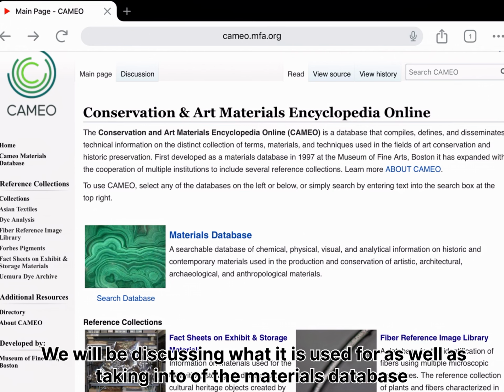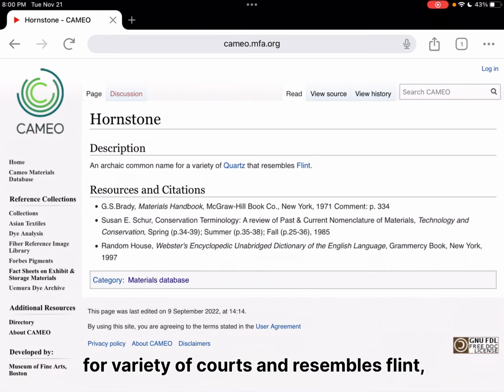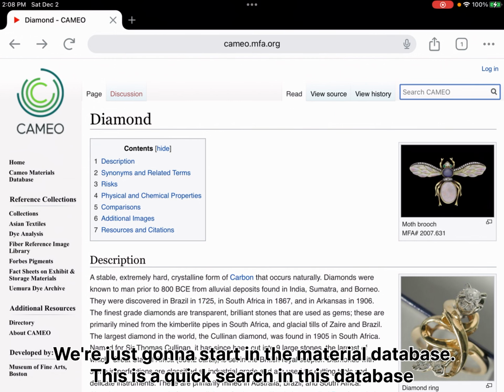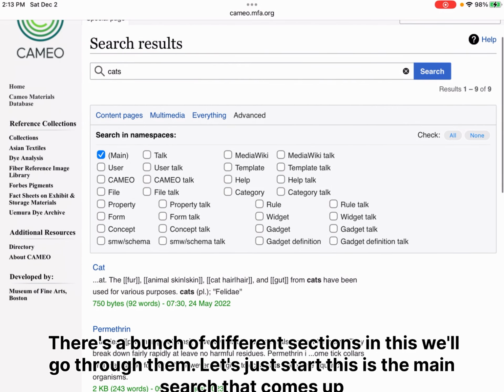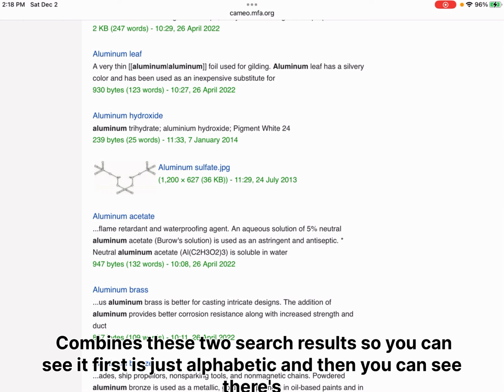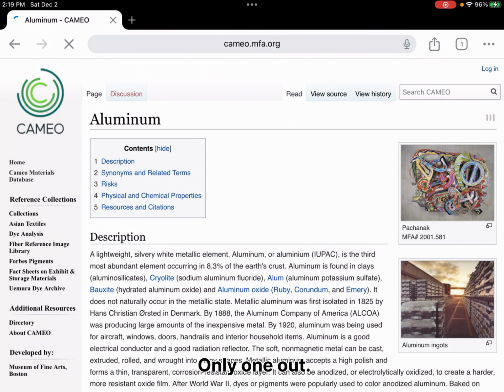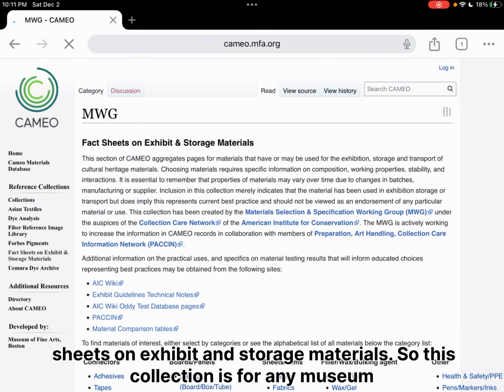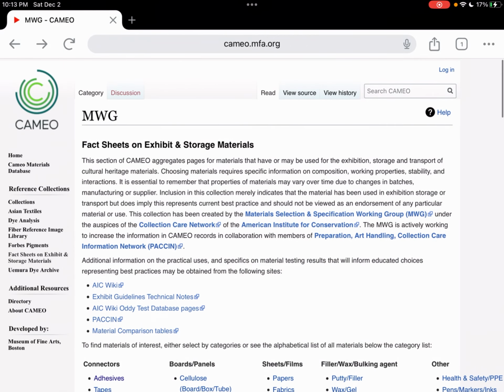CAMEO Database Demonstration